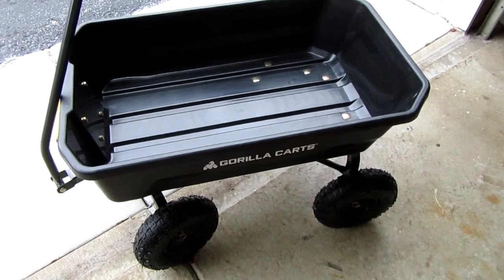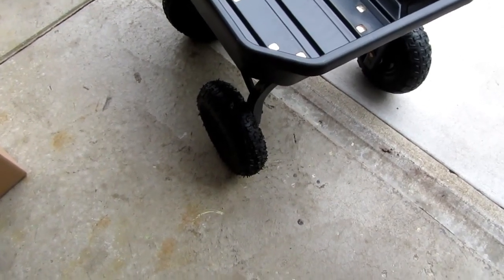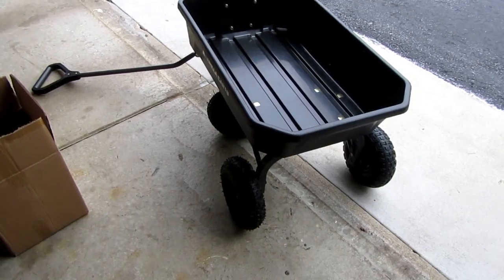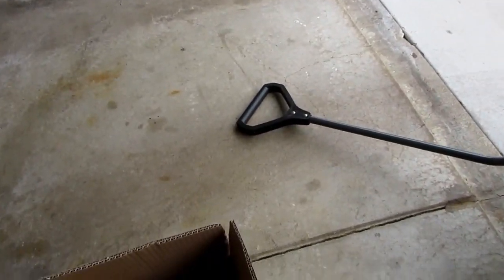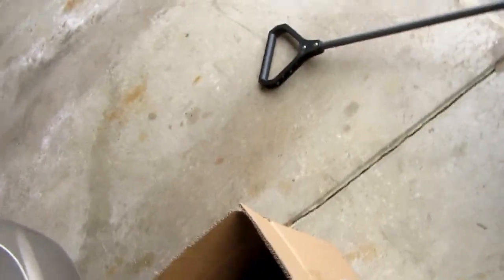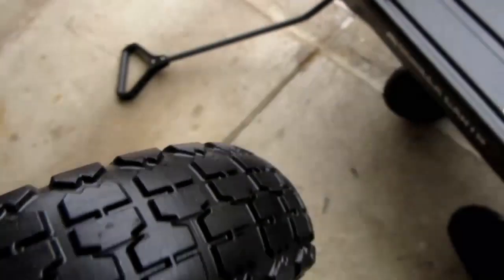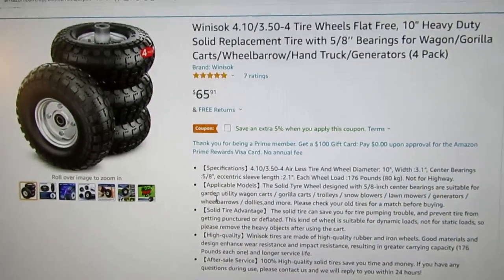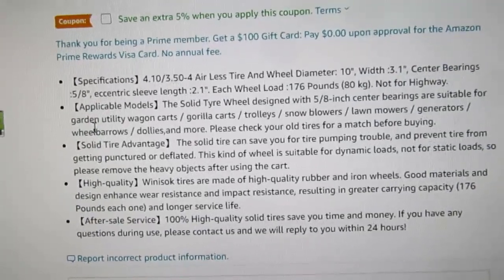New No-Flat Tires for the Gorilla Carts GCG-4 Dump Cart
This video is a sequel to my earlier video titled [Gorilla Carts GCG-4 "4 cubic foot Poly Dump Cart: Unboxing, Assembly, Review].

Here, I briefly discuss my choice of alternate "No-Flat" tires for my new cart, and when each type of tire is appropriate.